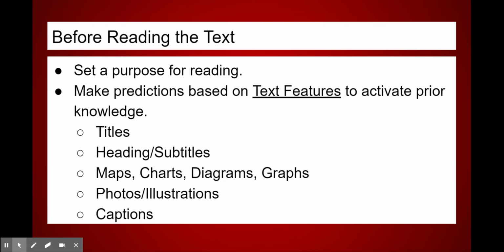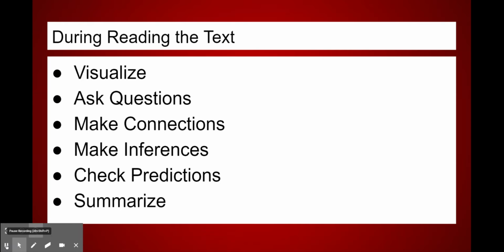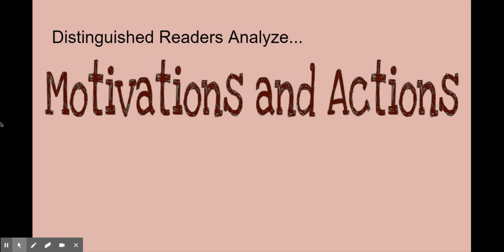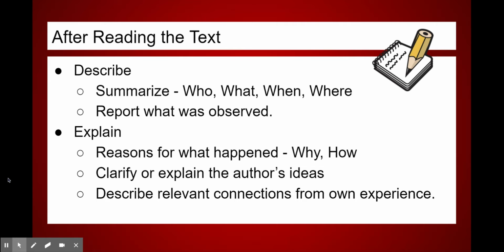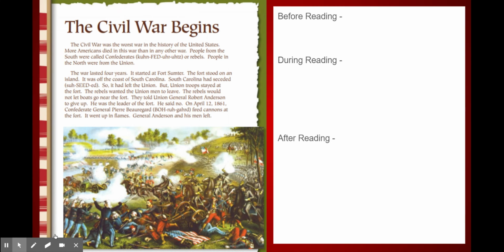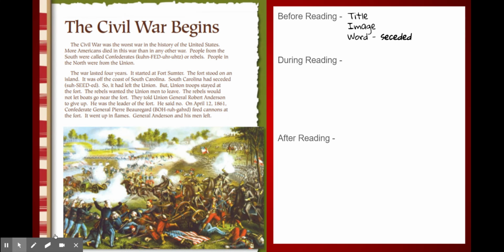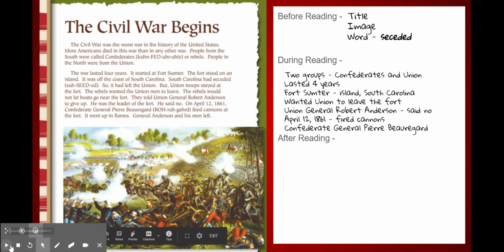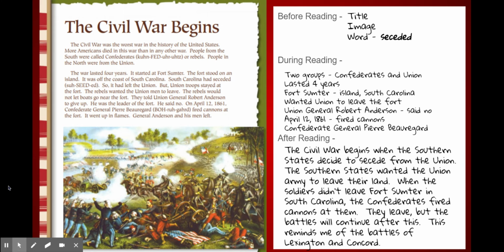April 15 Reading Mini-Lesson - Google Slides